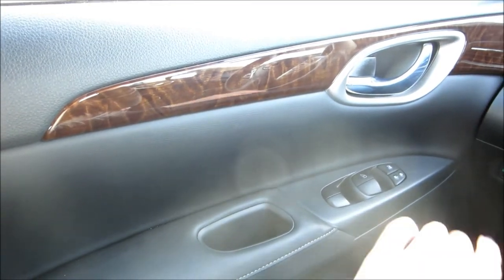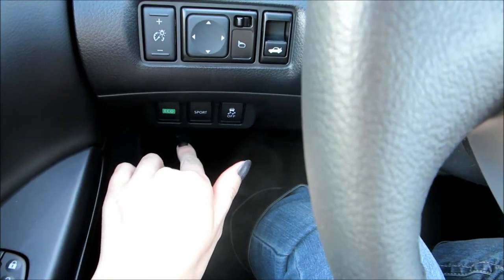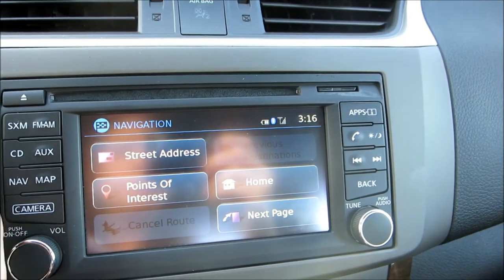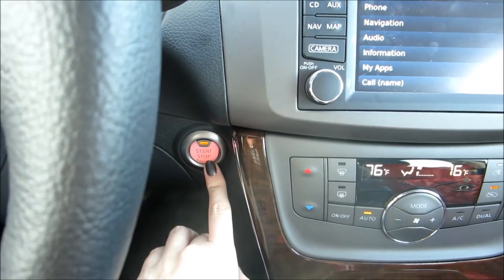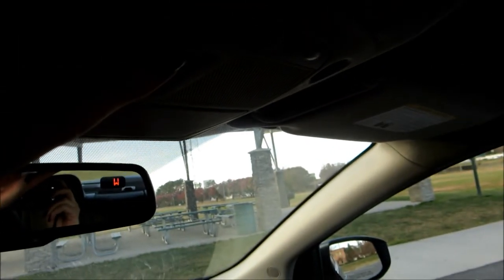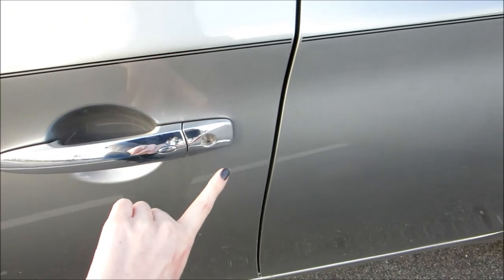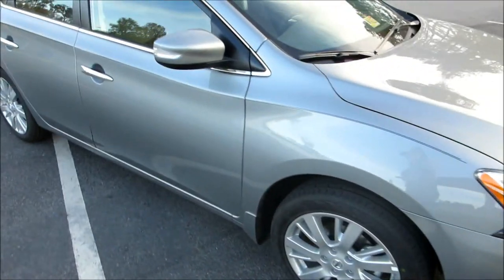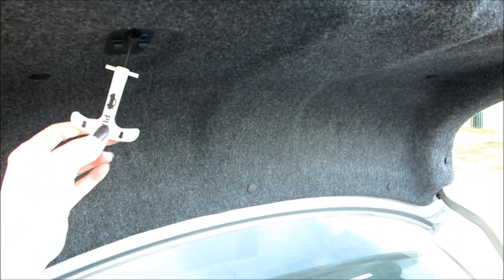Car Tour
Just a quick little vlog to show you my new car. It’s a 2014 Nissan Sentra and Im loving it!